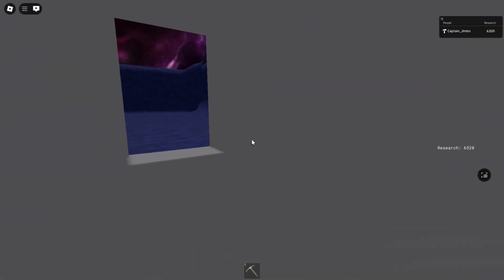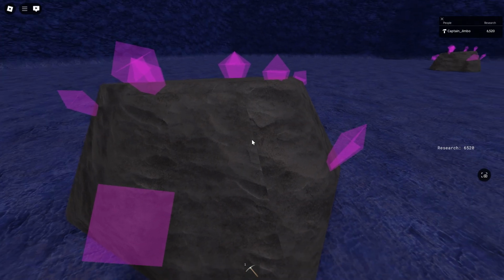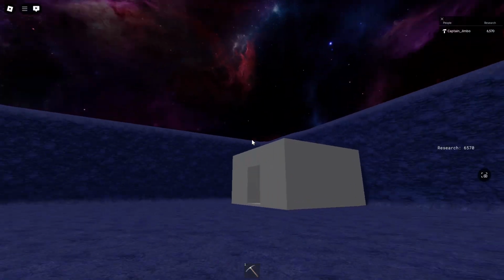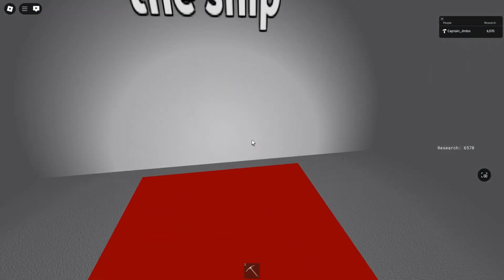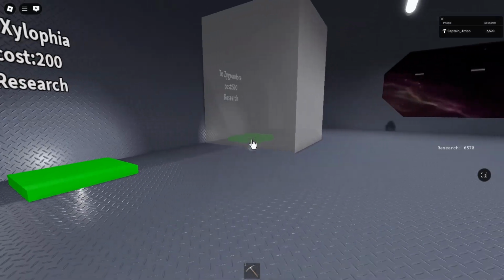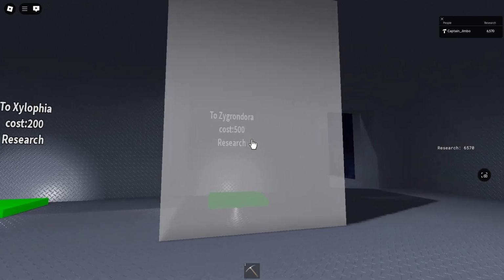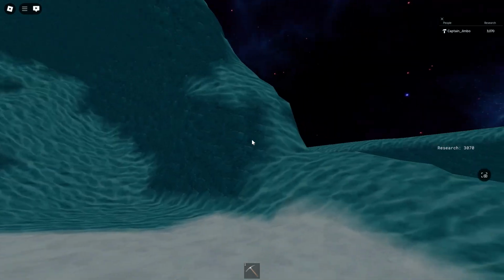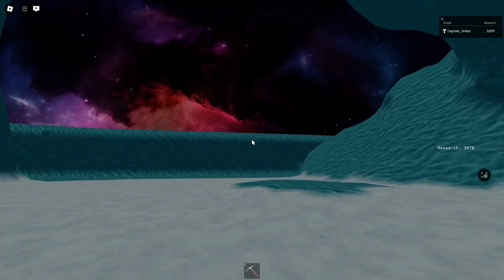showing off one of my games i made